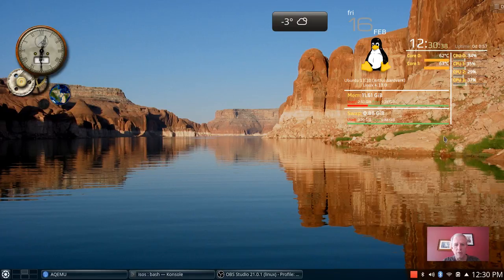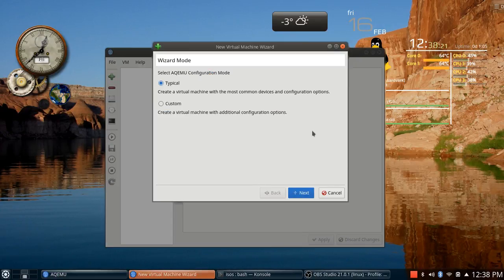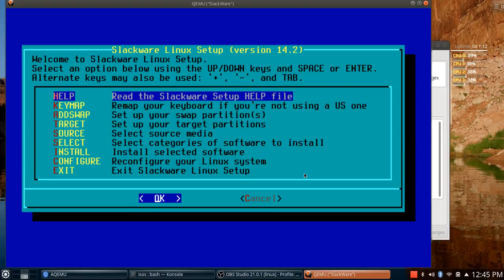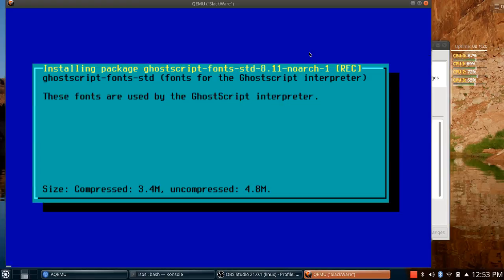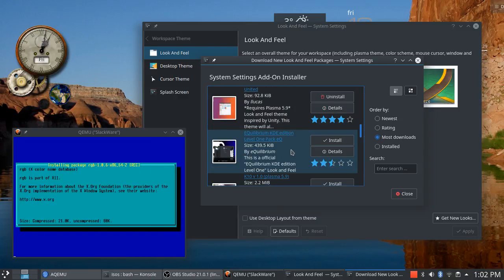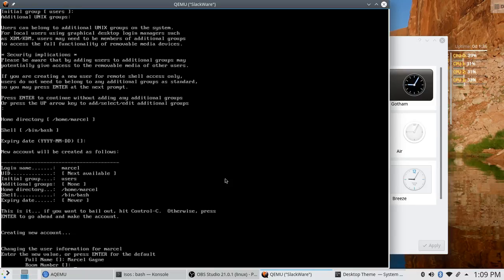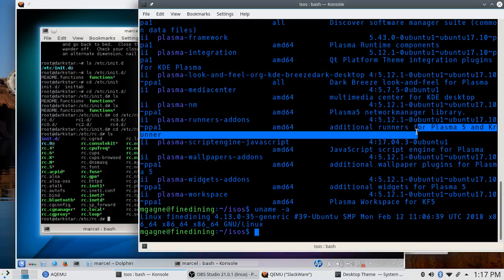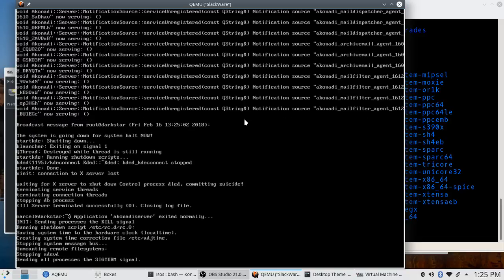Installing SlackWare Linux, the oldest continually maintained Linux distribution!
Come join me for some lunchtime Cooking With Linux, live and without a net. I'm going to install the latest SlackWare, the oldest continually maintained Linux distribution in existence. Hang out with me, ask questions, and if you are so inclined, eat, drink, and make merry while you do so. Remember that since this is a live stream, you also get to see me mess up and otherwise fall flat on my face. Also, if you are patient enough to stay through to the end, you'll get tips on desktop beautification, Linux under Windows 10, virtualization options on both Windows and Linux, and alternative virtualization front ends for the default Linux tools.

Note that this is a pre-recorded live stream.